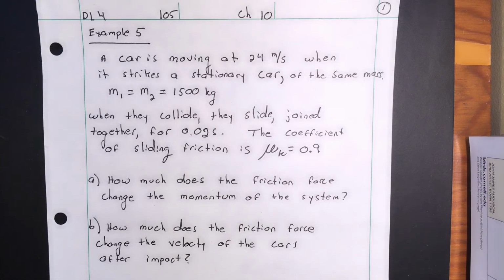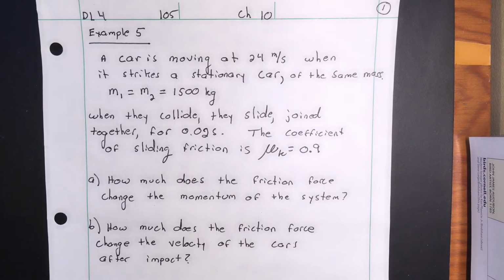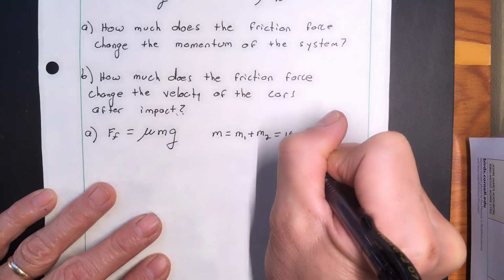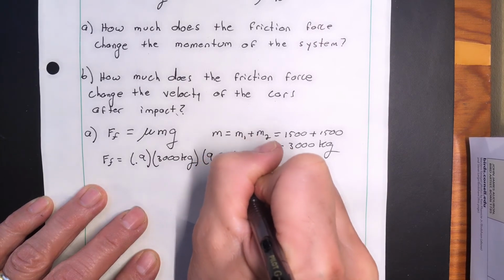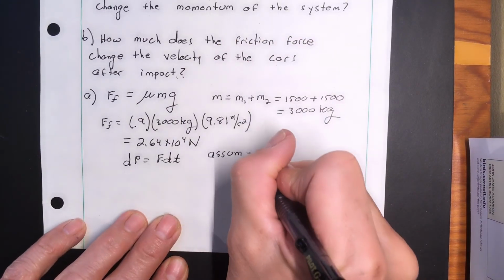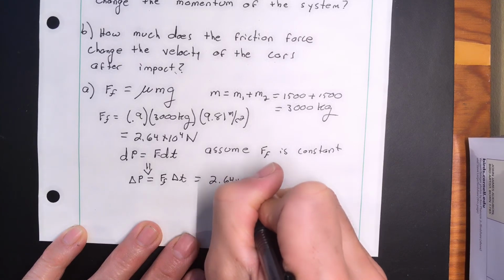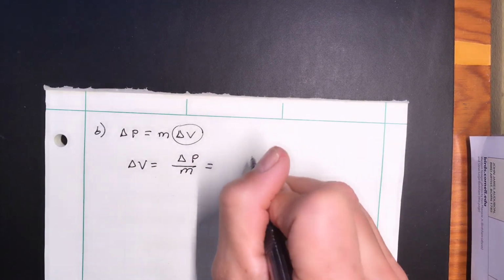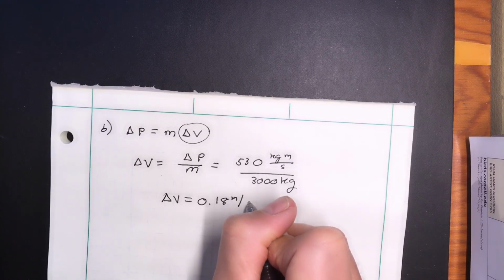105 Chapter 10 Example 5